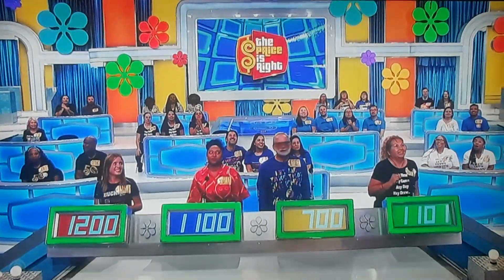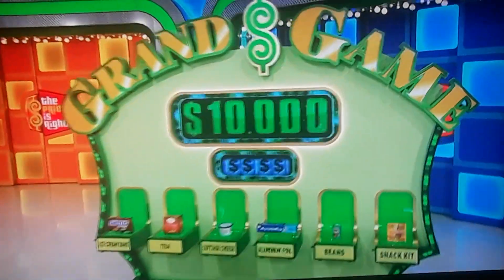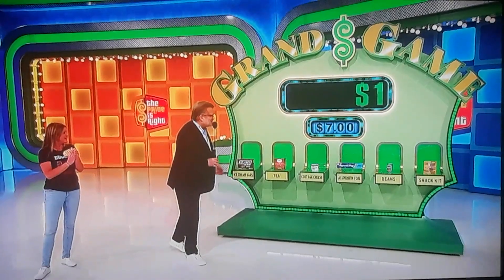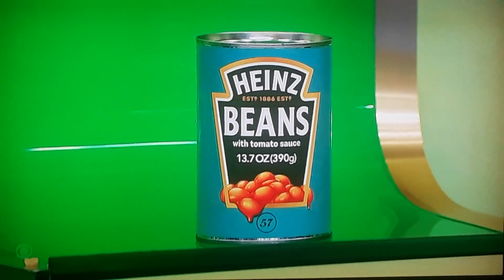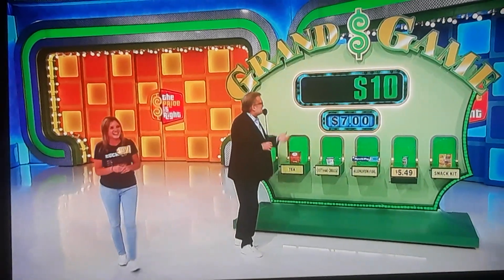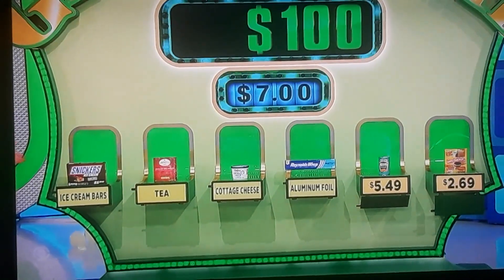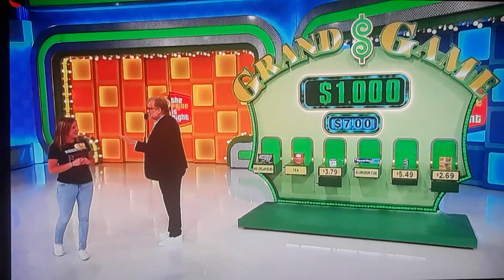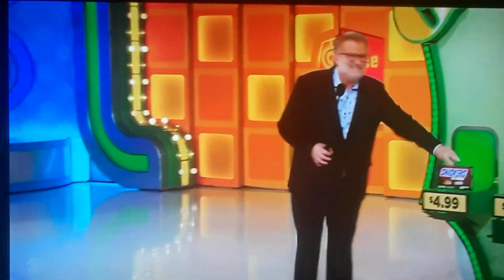The Price Is Right "Grand Game" 12/29/2022